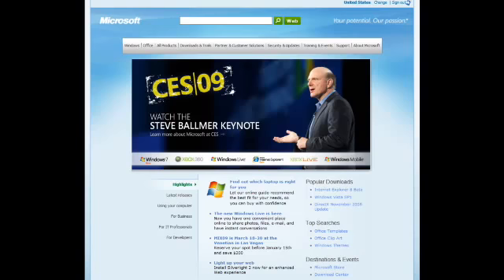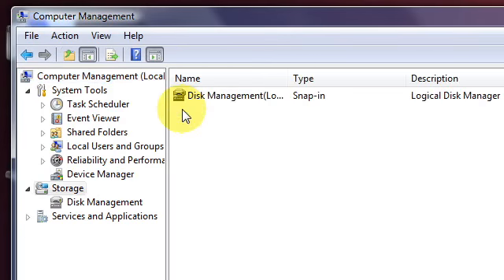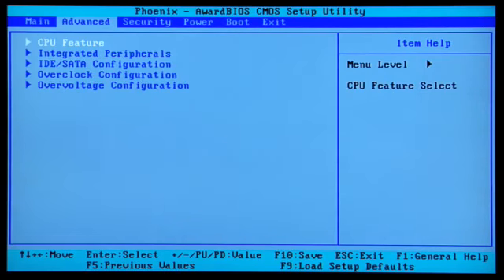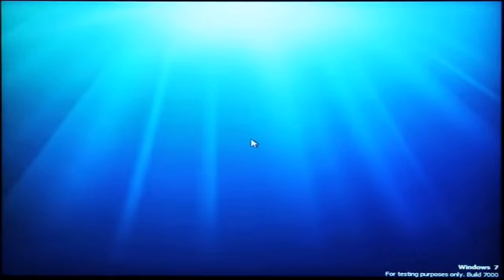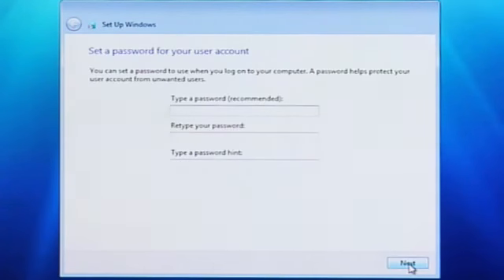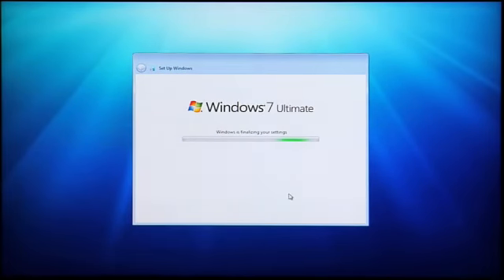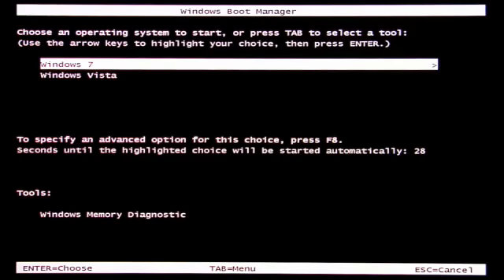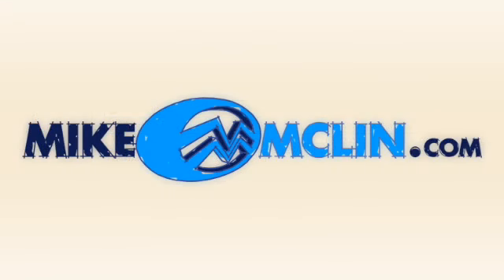How to dual-boot Windows 7 BETA on a Vista computer.flv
Welcome to Astalavista The best Hacking and Security community out there. Join us. Today! check it out /cam101/Security